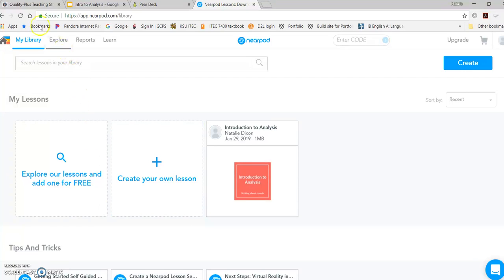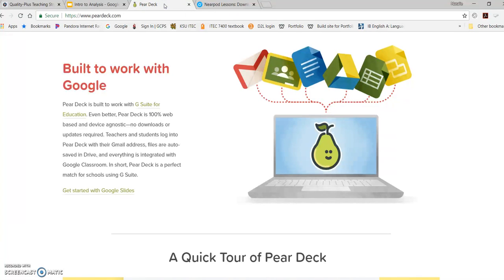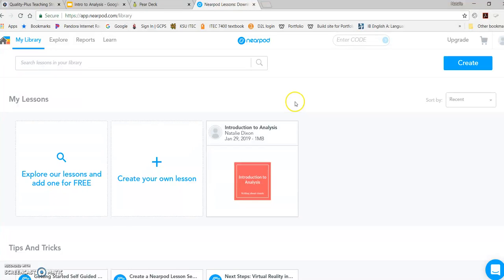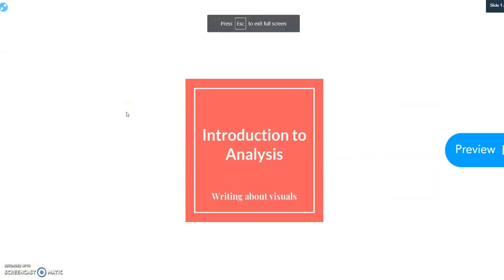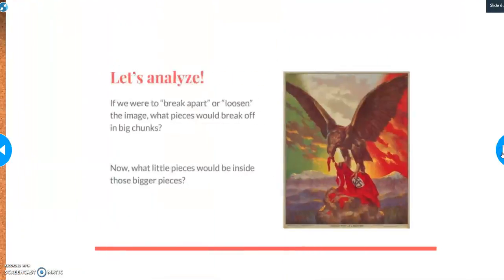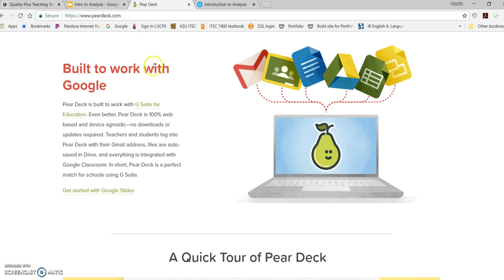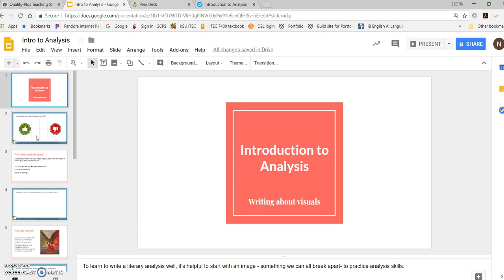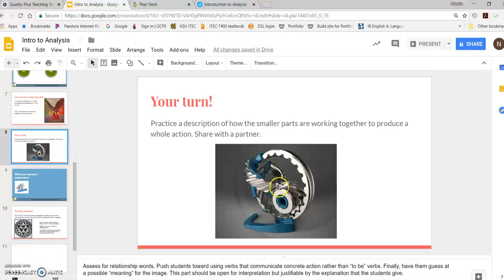Nearpod and Pear Deck screencast